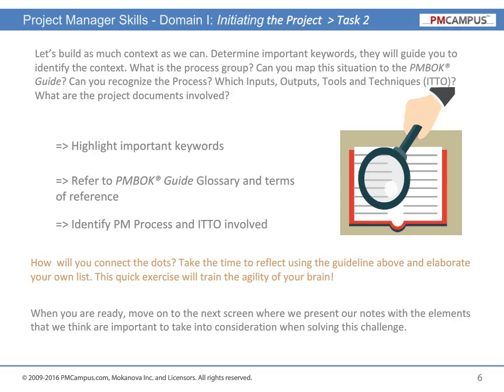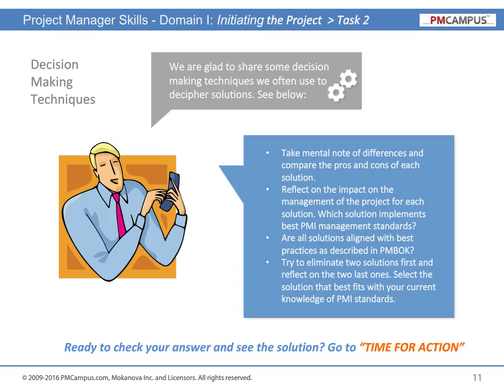Project Manager Skill - Initiating the Project - High Level Scope - Experiment Activity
TSKD1T2